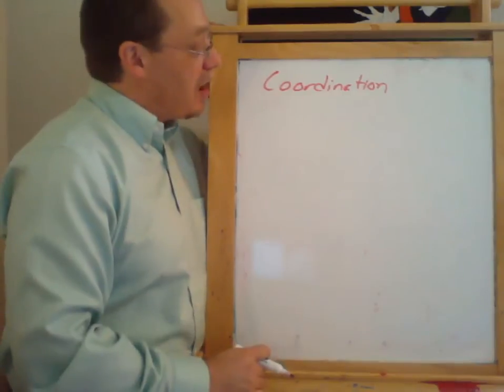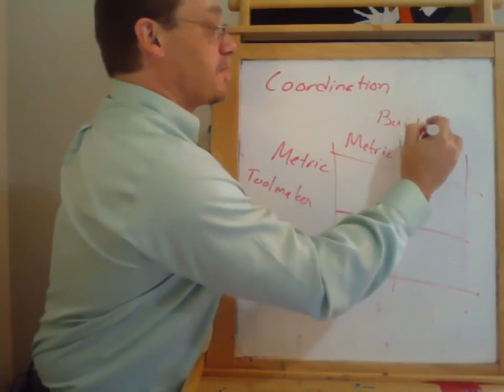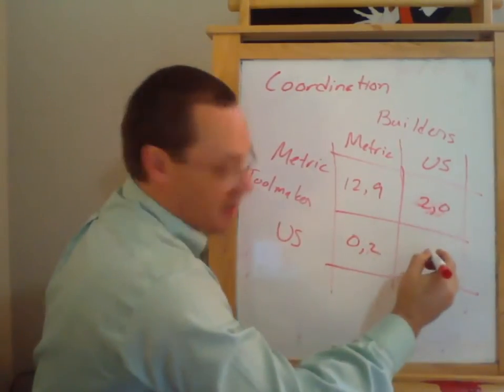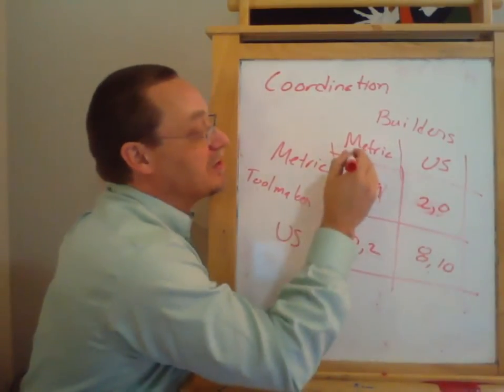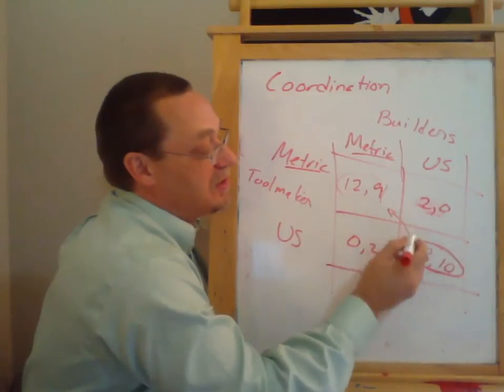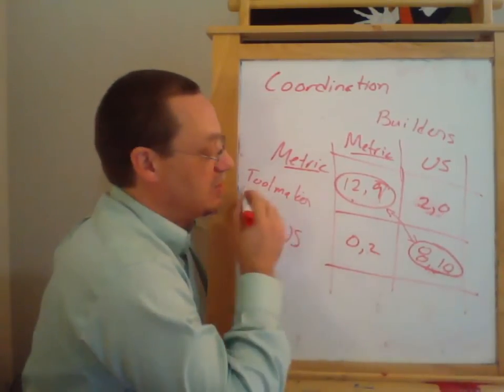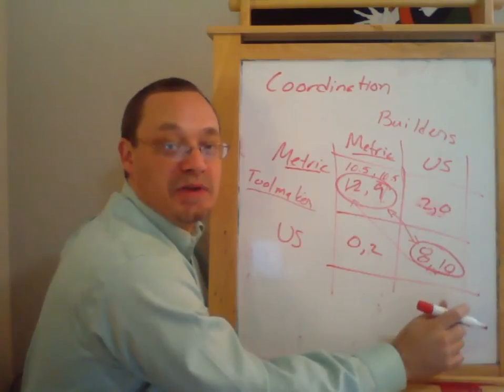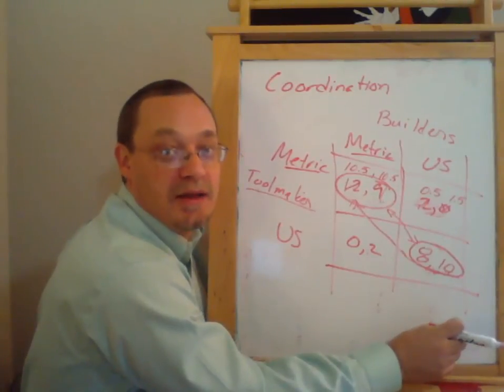Oligopoly Part 6 Coordination Game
Coordination games and standards.  This particular has both a high total gain equilibrium and a low total gain equilibrium.  Also the two equilibria have different distributional consequences.